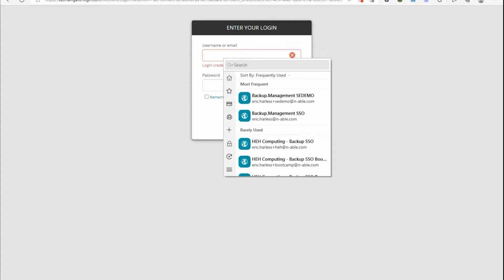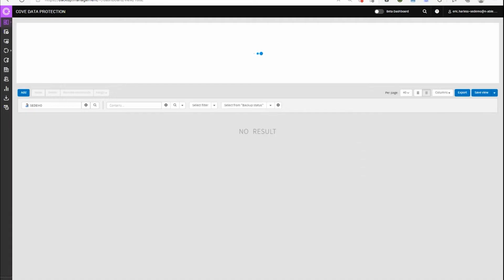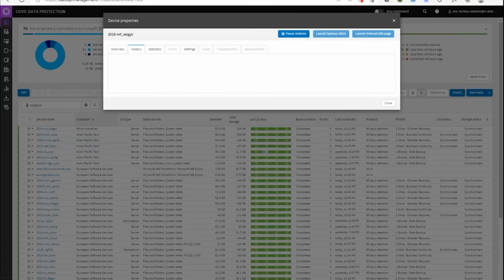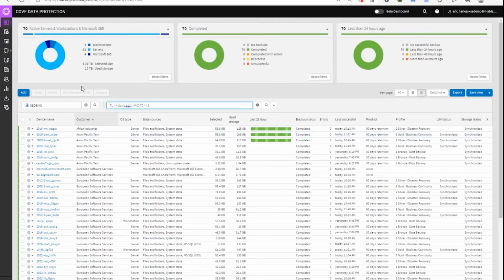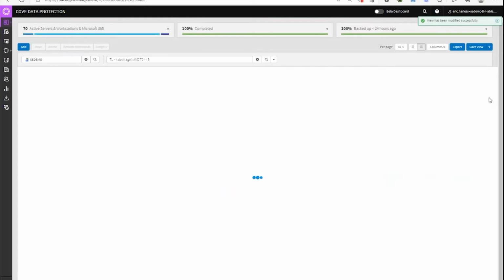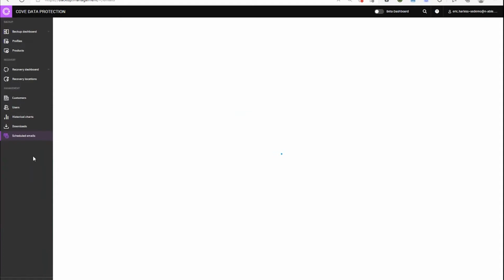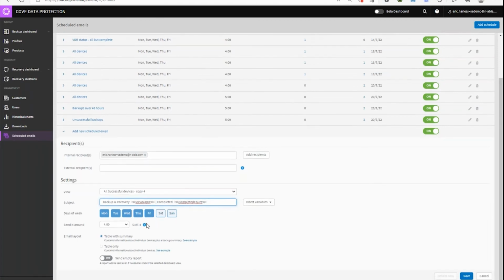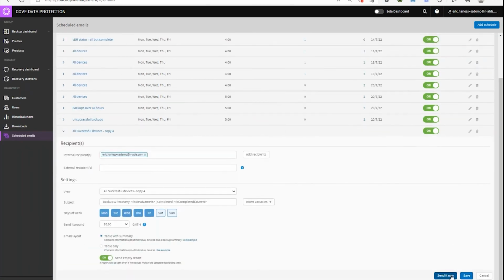Backup Q&A: What's a good way to report on completed backups?